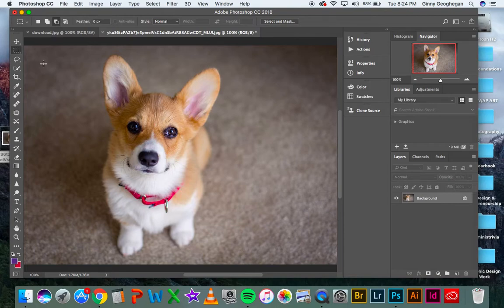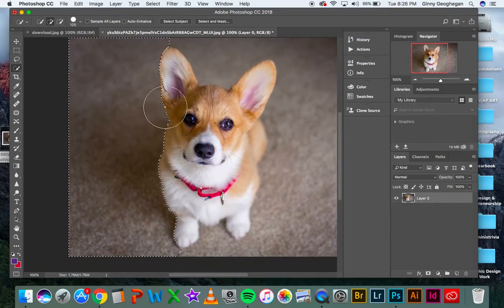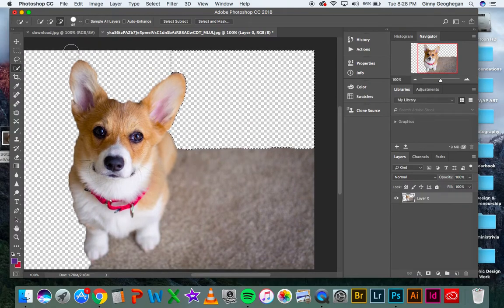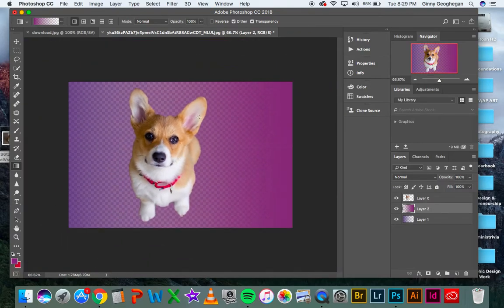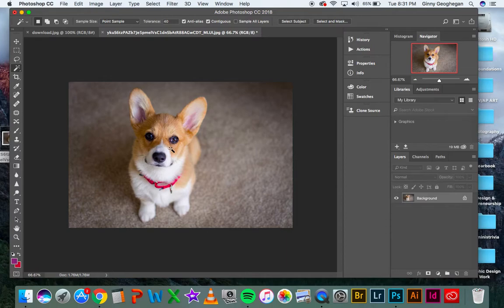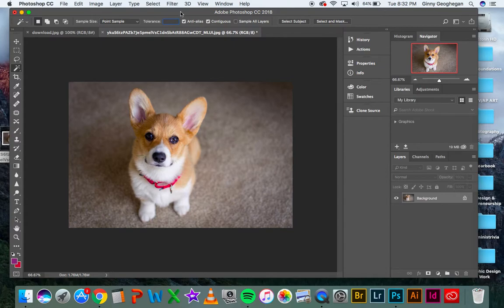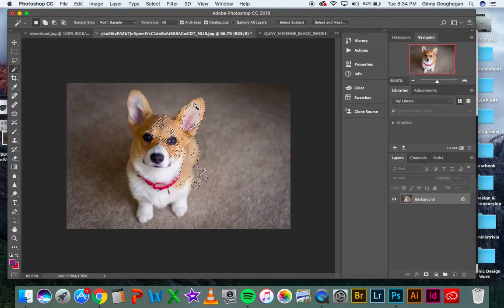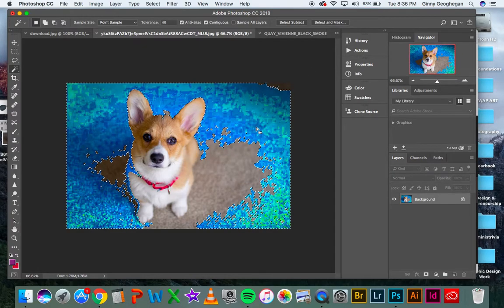Photoshop Demo Selection MagicWand QuickSelect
Photoshop Demo Selection Magic Wand QuickSelect